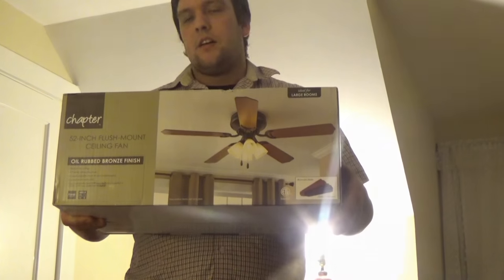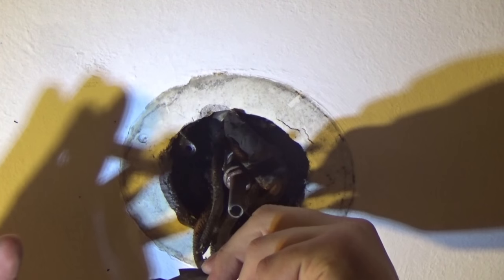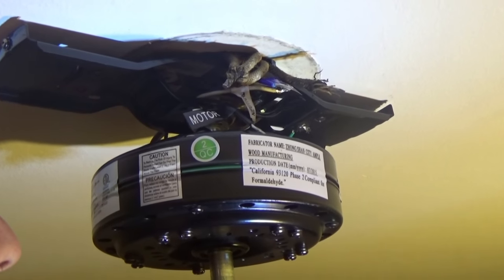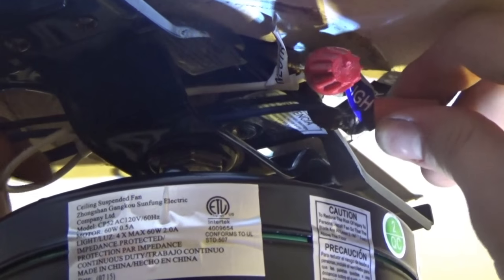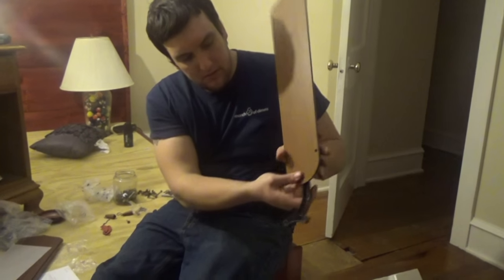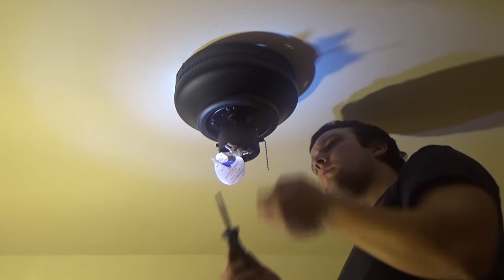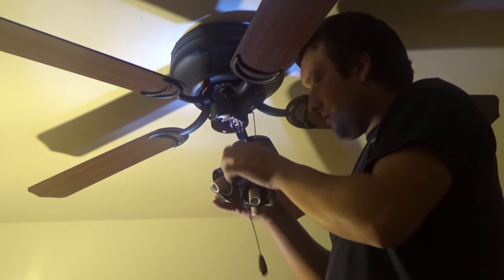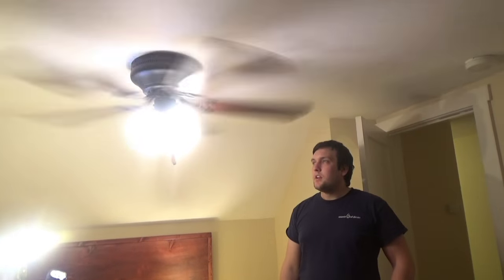How to install a ceiling fan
In this video I show how to instal a ceiling fan